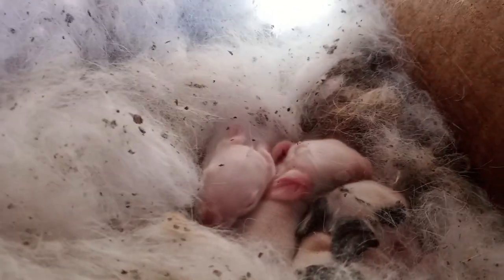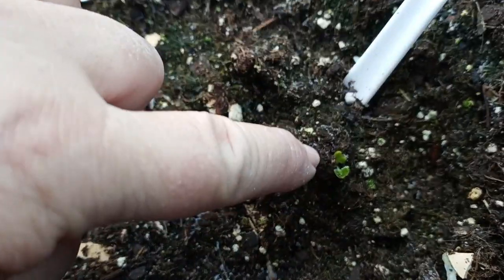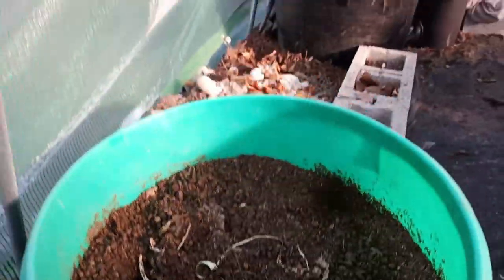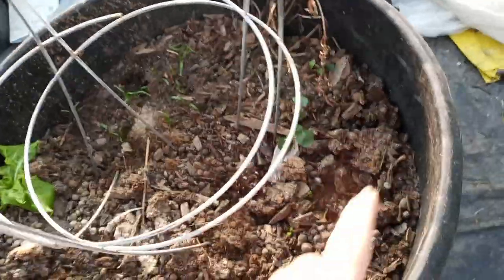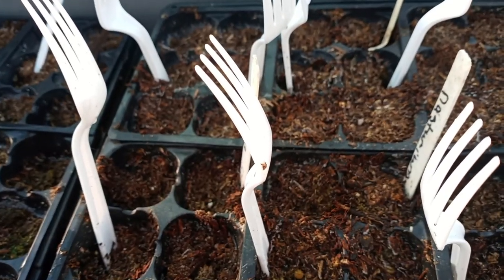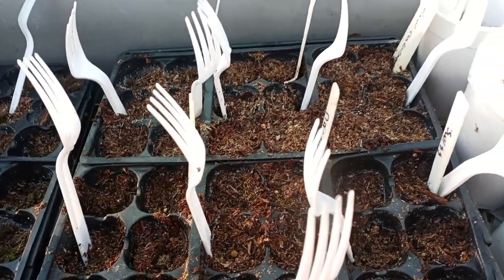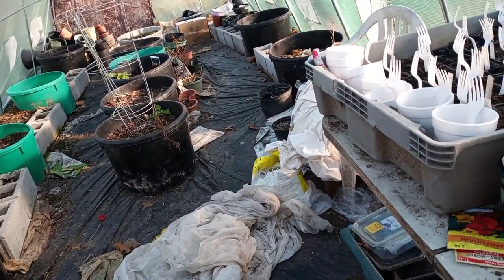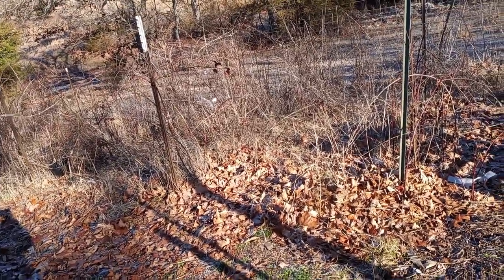Greenhouse Monday #8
What's popping up in the Greenhouse. Plus an Announcement ...stay tune this week for more planting...

Bible Trivia
Near what city did Rachel die?

Bethelhem
Genesis 35:19